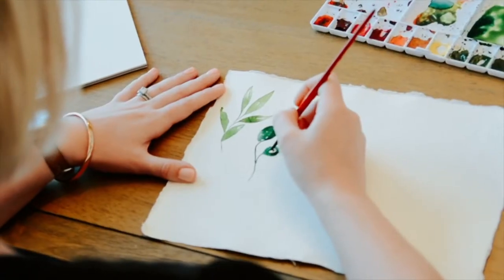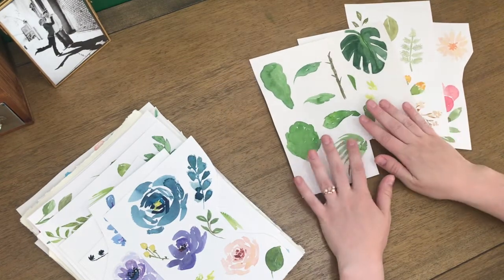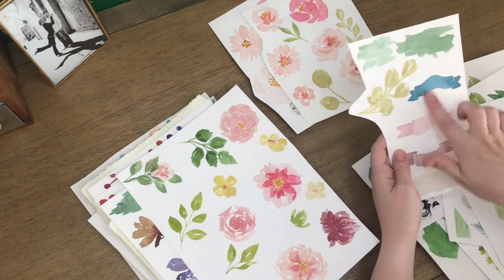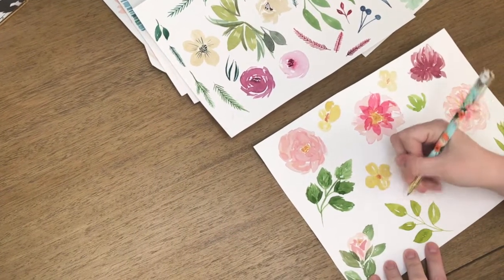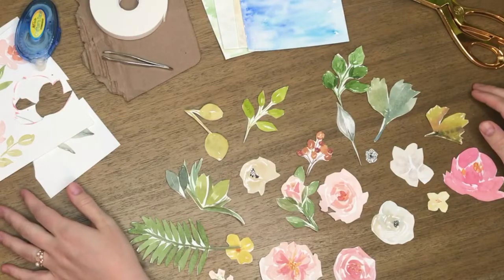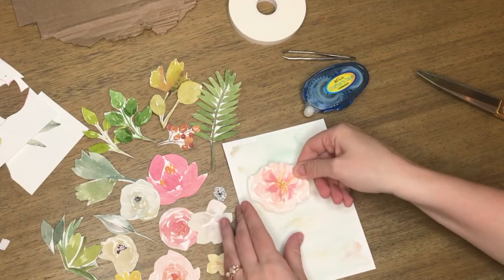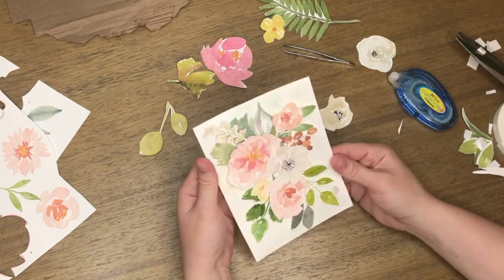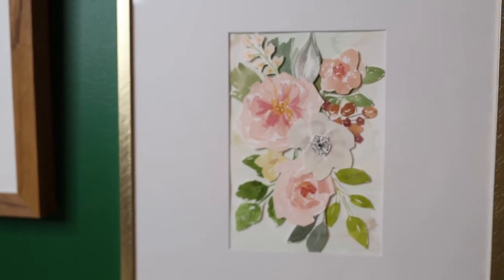Watercolor Painting: Repurposing Your Artwork into a 3D Floral Collage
(You can get two free months on Skillshare with that link and cancel at anytime!)

*FAVORITE WATERCOLOR SUPPLIES:

As I was doing a bit of spring cleaning in my studio, I was confronted with "the drawer" - the place where I shove all my old artwork. I couldn't bear the thought of filling my trash can with so much waste, so I started thinking of ways I could repurpose my old original paintings. That's when the concept for this course came together. I was determined to find ways to up-cycle items laying around my studio.

Join me as I take pages of old paintings and turn them into a beautiful new 3D framed floral collage! :)